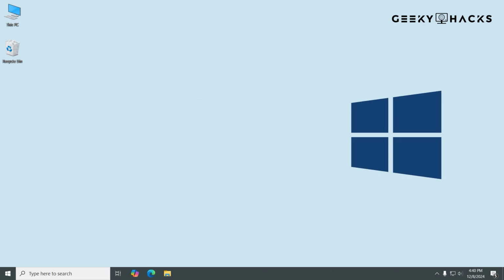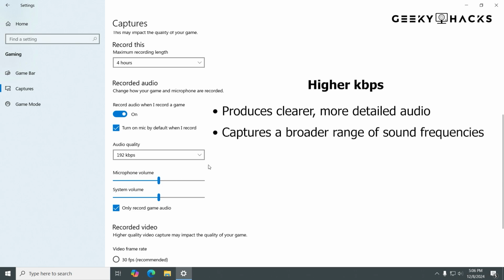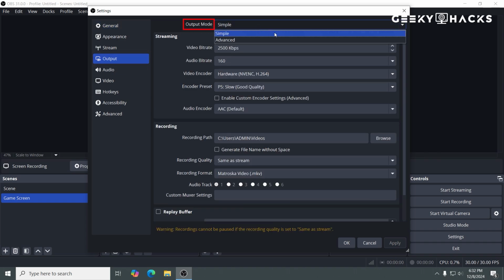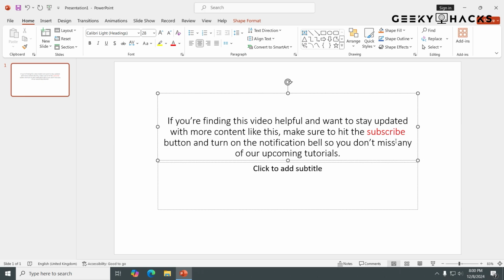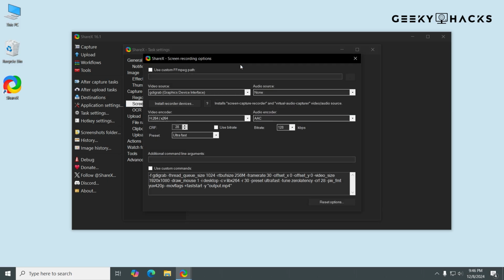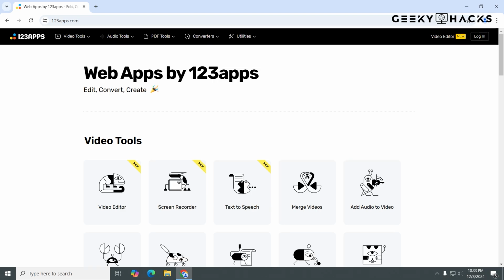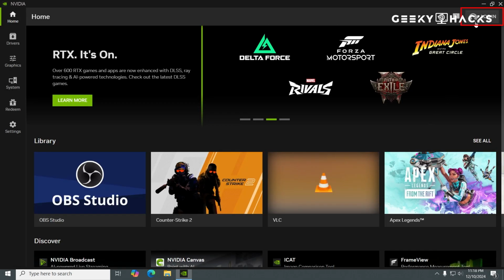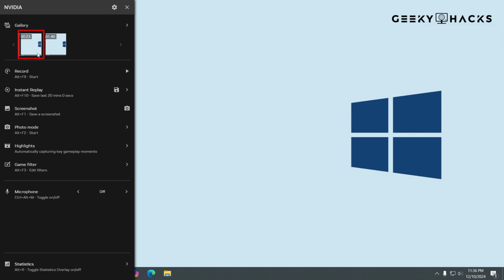How to Screen Record on Windows for PC/Laptop (7 Easy Ways)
Learn 7 easy and effective ways to screen record on your Windows PC or laptop! Whether you're creating tutorials, recording gameplay, or capturing your screen for work, this video will guide you step by step. Discover built-in tools, free software, and pro tips to make screen recording a breeze. Watch now to find the perfect method for your needs!

Timestamps:
0:00 - Intro/Explanation
0:30 - Method 1: Game Bar (Built-in Tool)
8:11 - Method 2:  OBS Studio
14:26 - Method 3: PowerPoint
17:33 - Method 4: VLC Media Player
20:29 - Method 5: ShareX
26:27 - Method 6: Online Screen Recorders (No Installation Required)
30:07 - Method 7: NVIDIA ShadowPlay (For PCs with NVIDIA Graphics Cards)